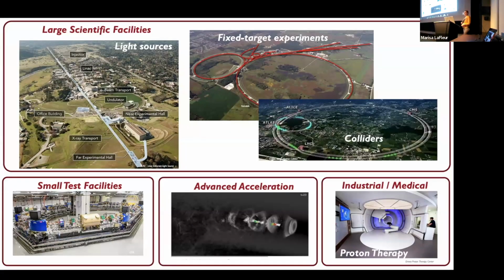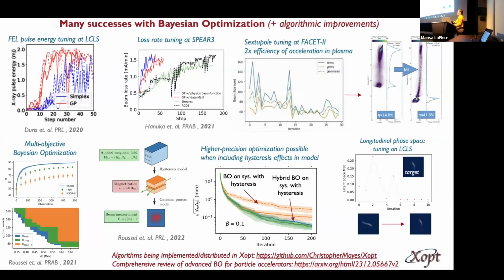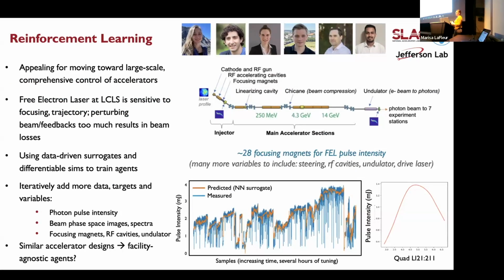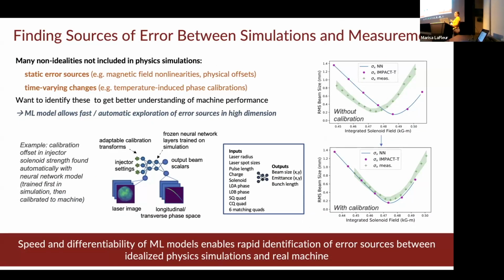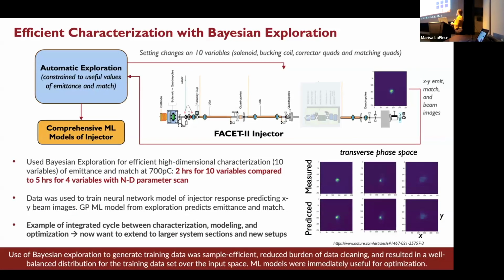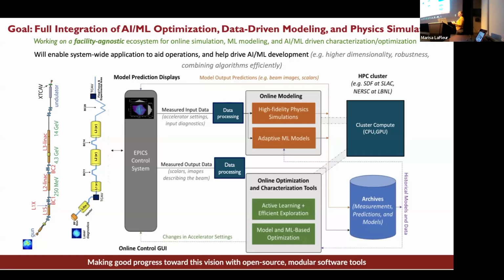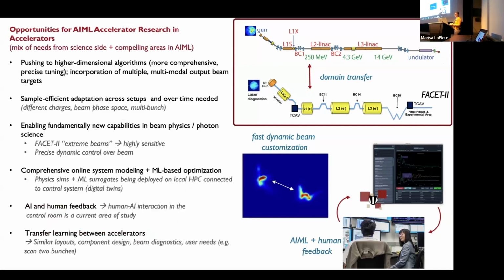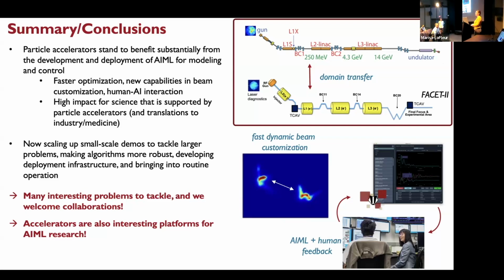IAIFI Summer Workshop 2024 | Auralee Edelen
ML-based modeling and control to enable new capabilities in beam customization and control at particle accelerator scientific user facilities

Auralee Edelen, Associate Scientist, SLAC National Accelerator Laboratory